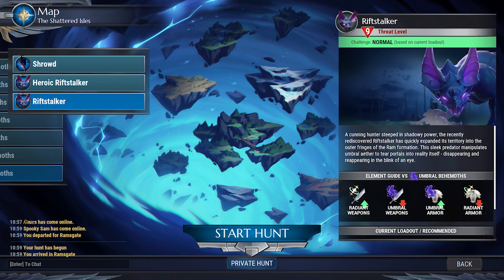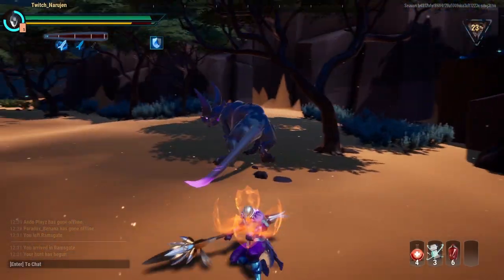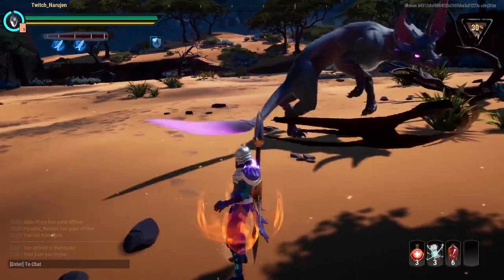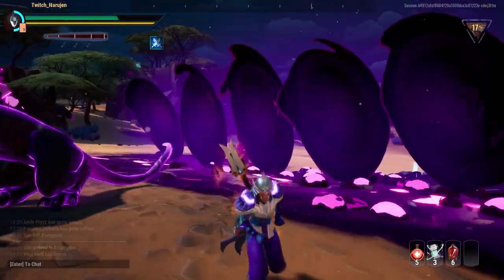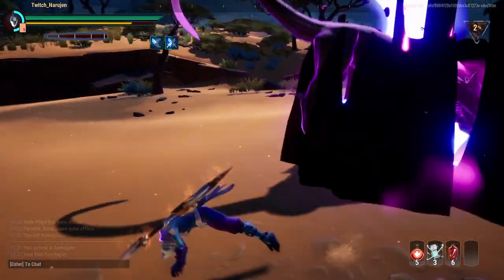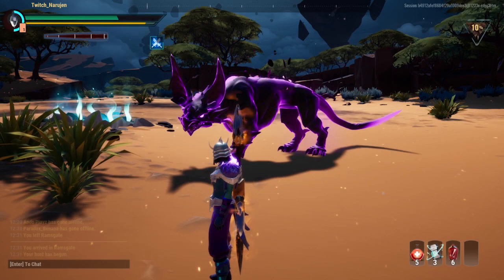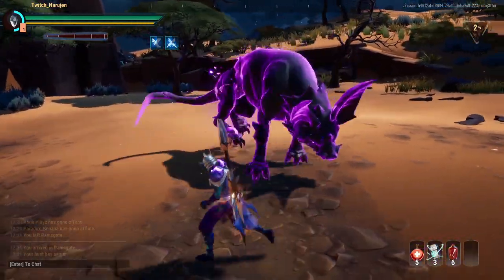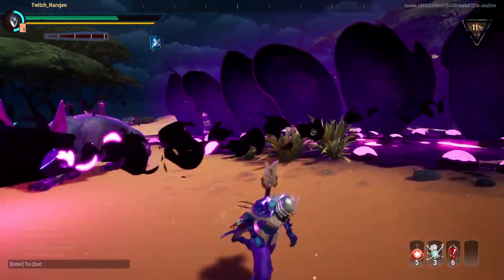DAUNTLESS - Riftstalker Guide ~\/~ How to DEFEAT and BREAK PARTS!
🗓️ Stream Schedule: Wed - 9:30pm and then Thu-Sat 3pm-5:30pm and 9:30pm. (time zone is PST)

☄️SOCIALS☄️

🎤YouTube GEAR🎤

Mic: M-Audio USB Mic
🎞Editing Software: Adobe Premiere Pro
Audio Editor: Audacity
Video Recorder: OBS

Outro Song created by "MoppySound"

Thank you so much for your support, liking the video and leaving a comment! I love you all! ❤